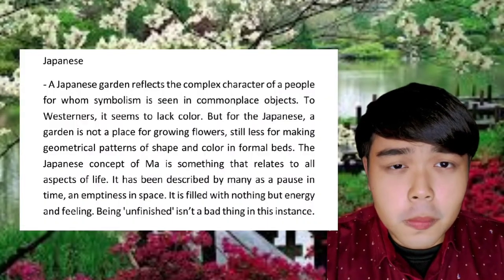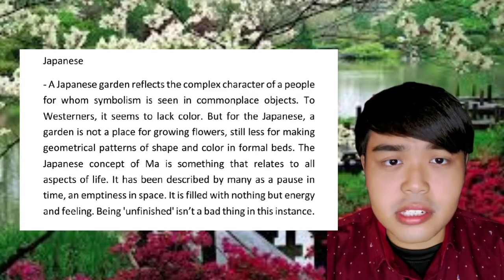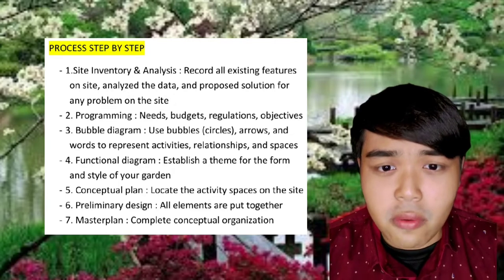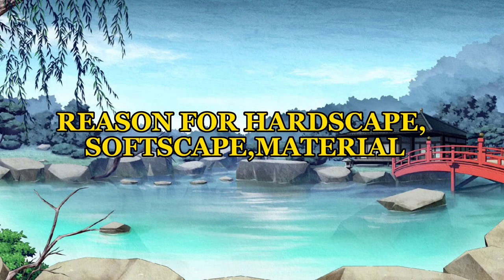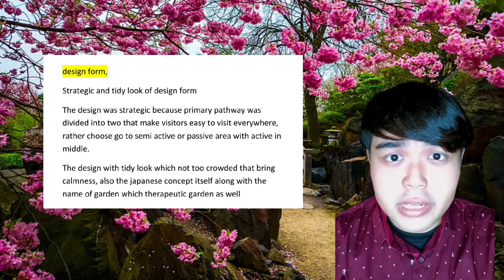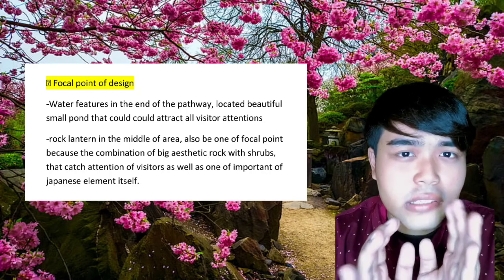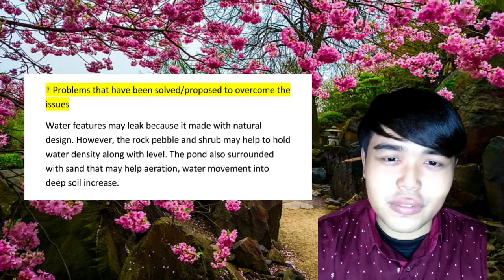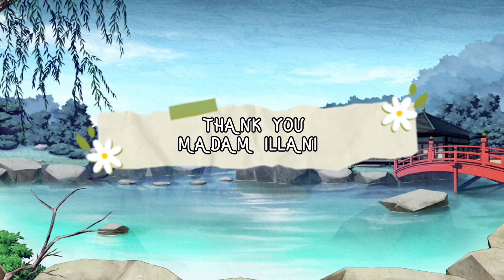AGA512 LANDSCAPE DESIGN PROCESS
presented to Madam Nur Illani bt Razak